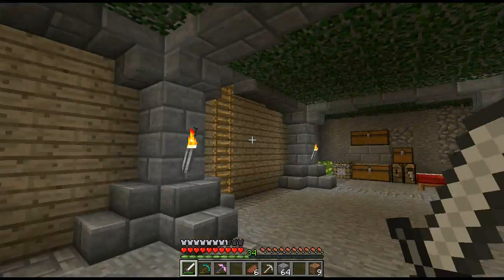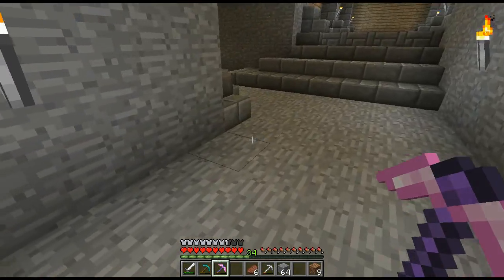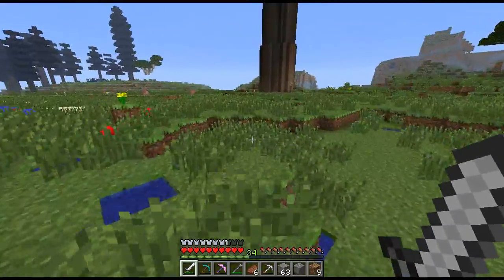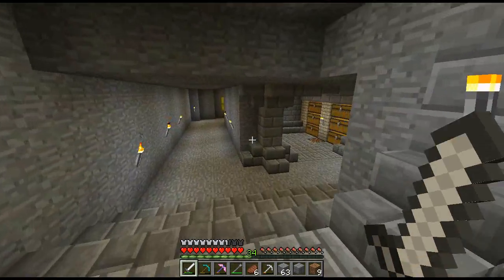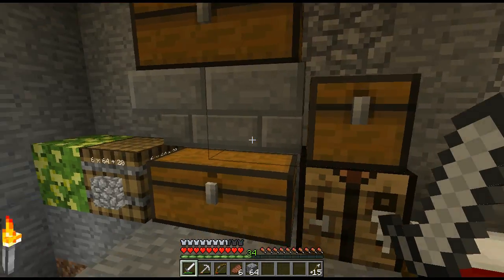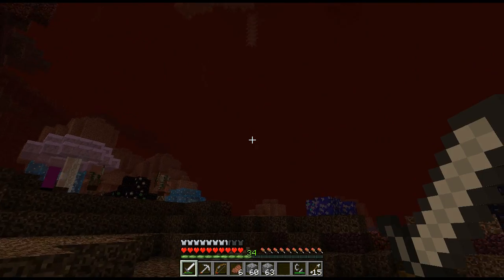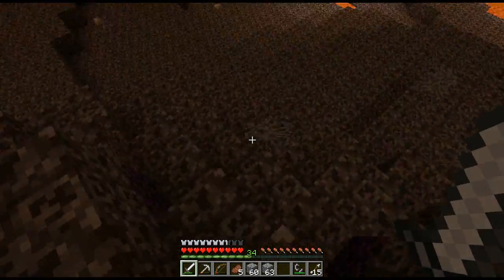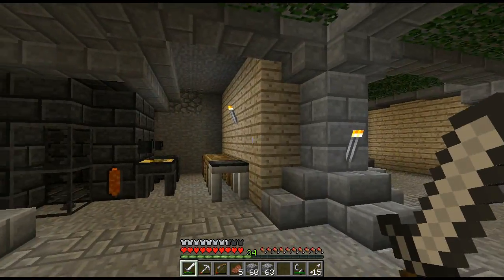Modded Minecraft Survival - Nethering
Yet another reset of the map but this time were up to speed with minecraft releases and we're playing on a modded 1.6.2 jar!

mods included so far are:

Digimobs
Tinkers Construct
Buildcraft
Equivalent Exchange 3
Biomes O'Plenty
Natura
Bibliocraft
Mystcraft
forestry
forge microblocks
barrels
EnderStorage